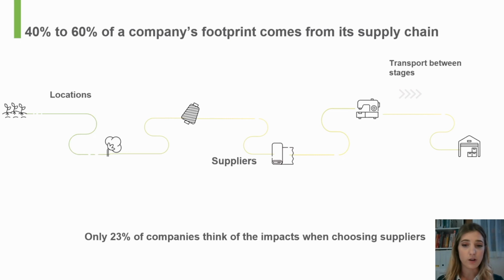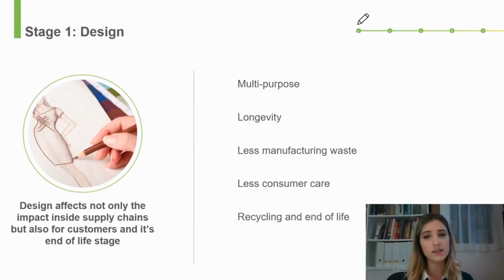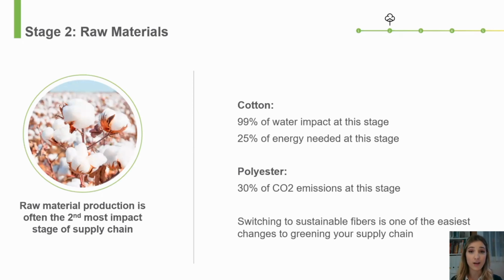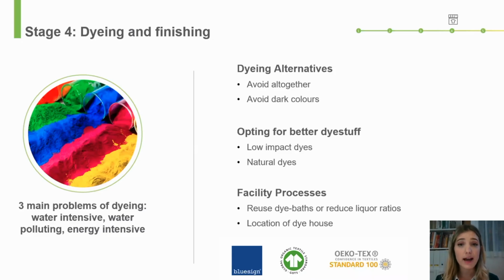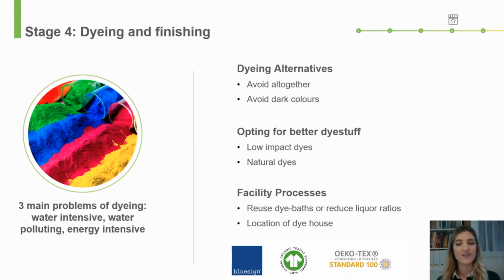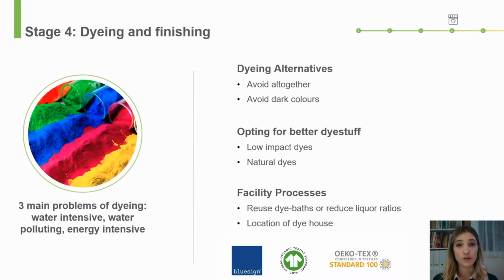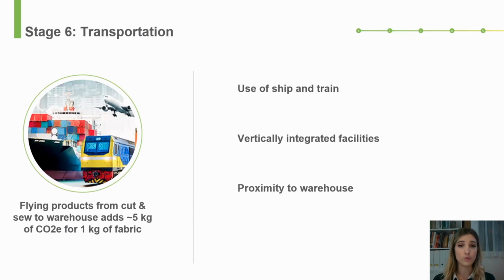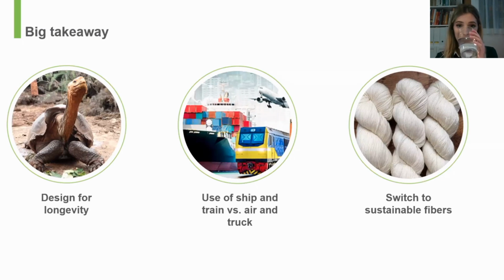Understand your impact: Dissecting your supply chain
Walk through your supply chain and assess each stage's impact with Anitta, from Green Story. Knowing your impact is the first step to reducing it!